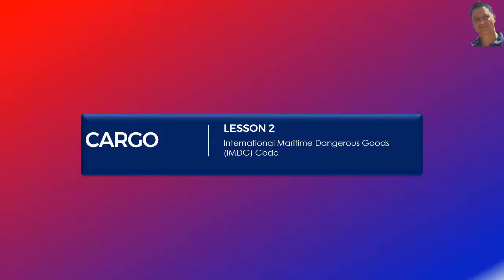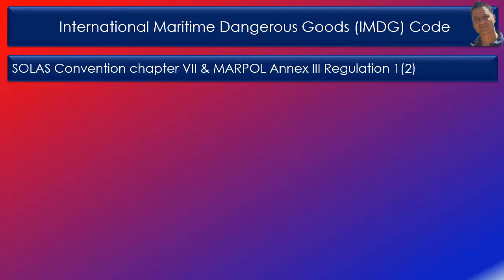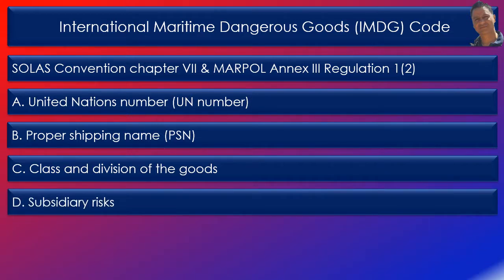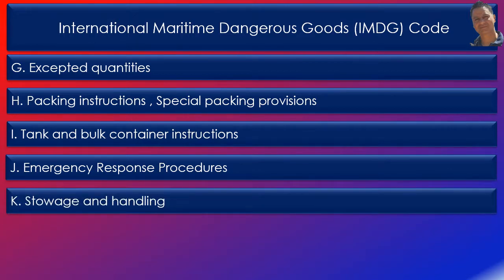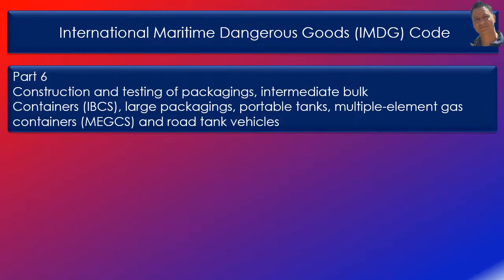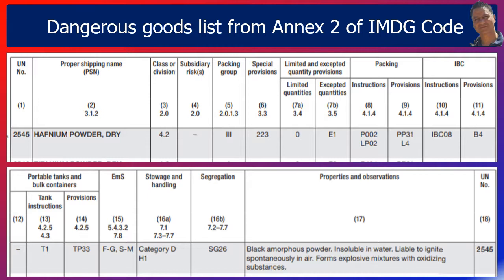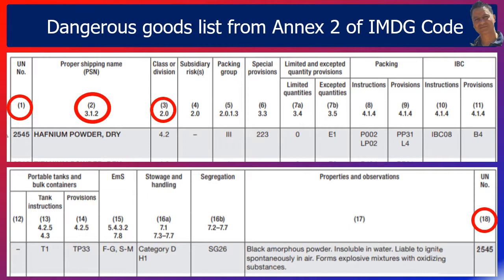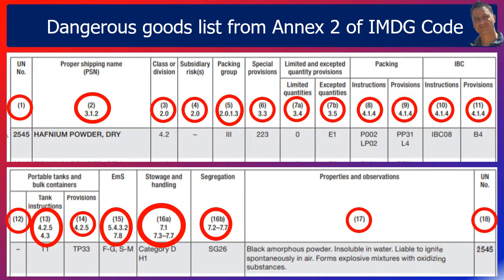Lesson 2 Cargo- IMDG CODE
This video presents an overview of the IMDG Code